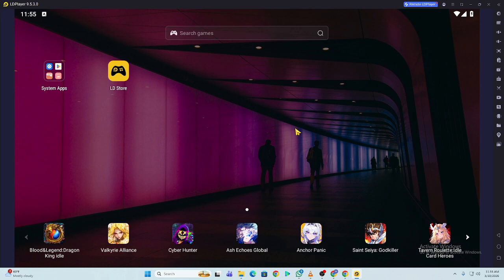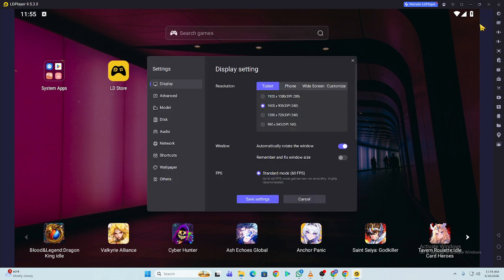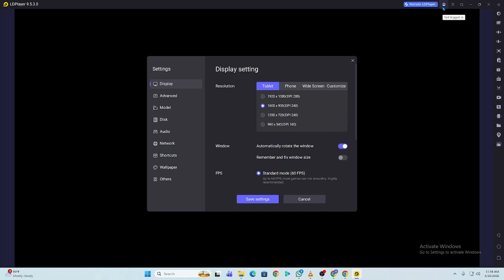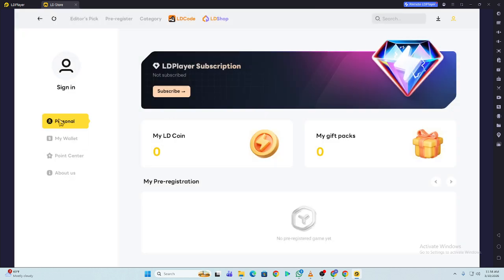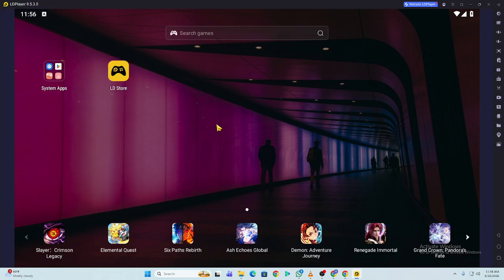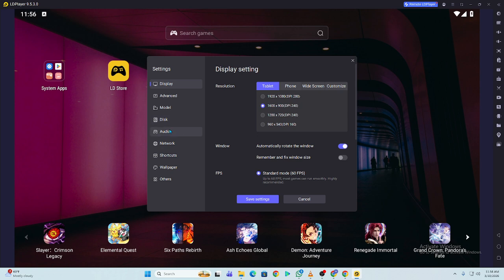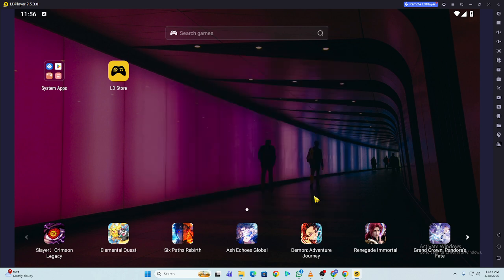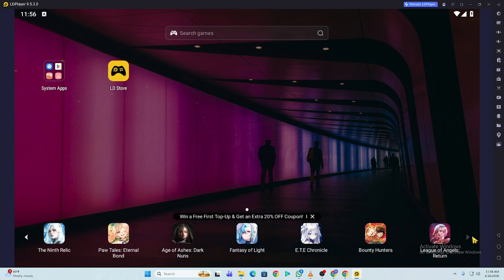Fix LDPlayer Graphics Glitch & Rendering Issues 2026 Guide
Are you facing graphics glitches or rendering issues while using LDPlayer? In this full guide 2026, I’ll show you how to fix LDPlayer graphics and rendering problems step-by-step.

Graphics issues usually happen due to outdated GPU drivers, incompatible emulator settings, low hardware resources, or software conflicts. This tutorial will help you optimize LDPlayer for smooth gameplay and clear graphics.

🔧 In this video, you will learn:

How to fix LDPlayer graphics glitch and rendering issues
Update GPU drivers and LDPlayer
Adjust emulator graphics and resolution settings
Optimize hardware resources for better performance
Step-by-step solutions for smooth LDPlayer gaming

This guide is perfect for gamers using LDPlayer in the United States and worldwide in 2026.